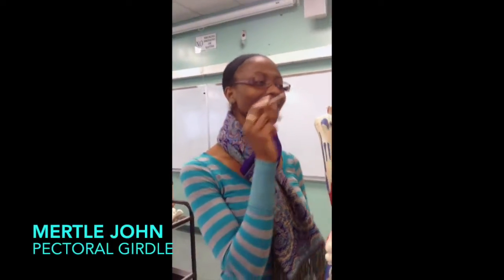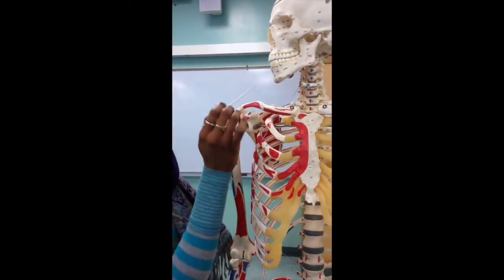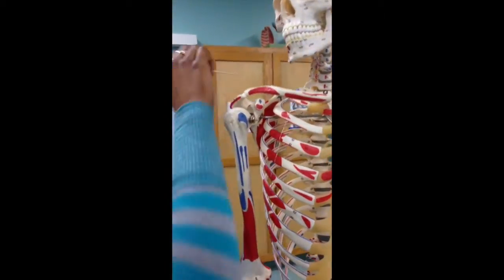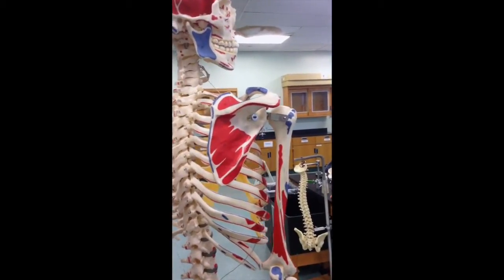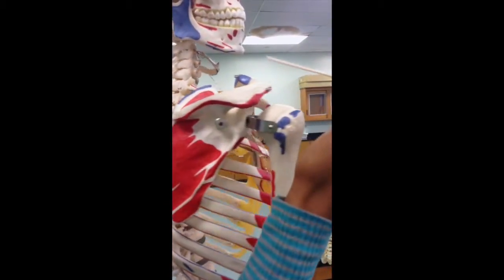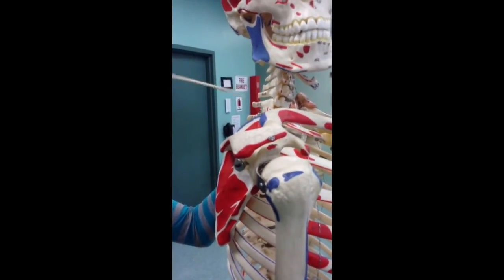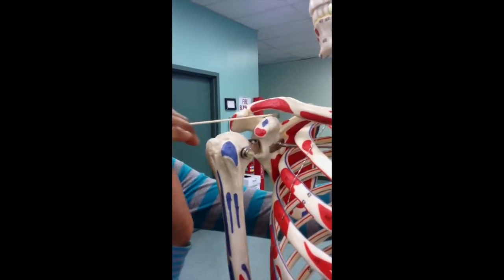Bone Practical Video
This video was created by A&P students to help us study,
*Note: some parts are missing however, I suggest you study your list of terms you have for your bone practical exam and use this video as a reference.

Credits by Alicia Delgado